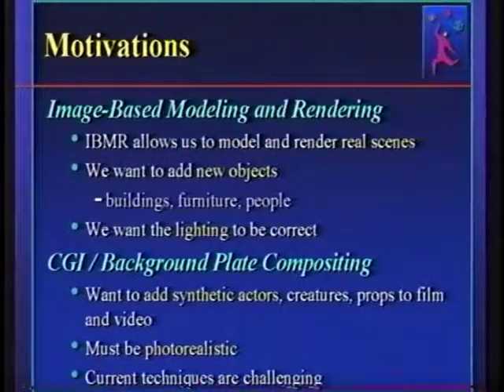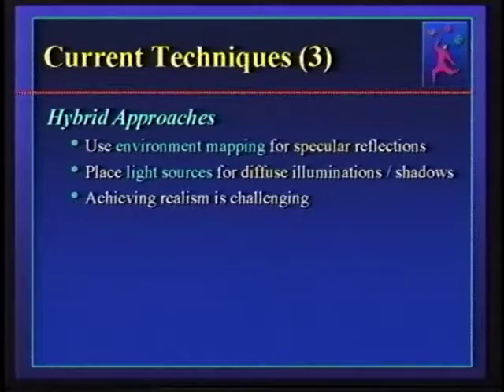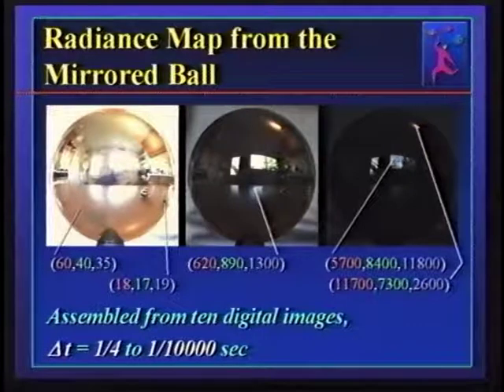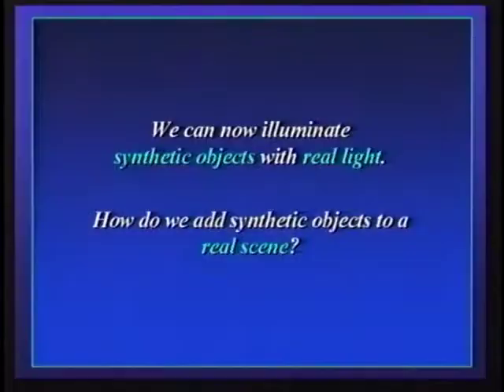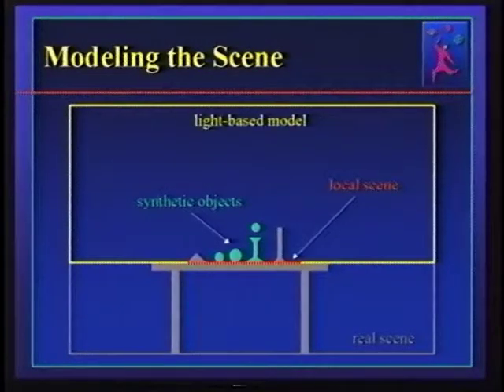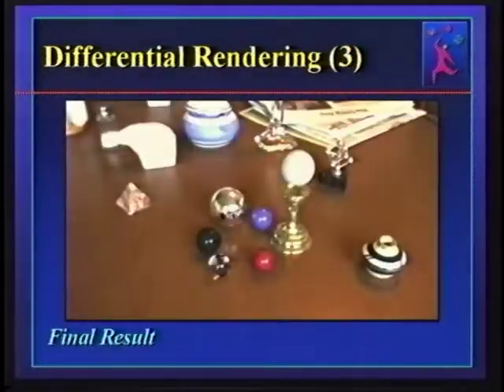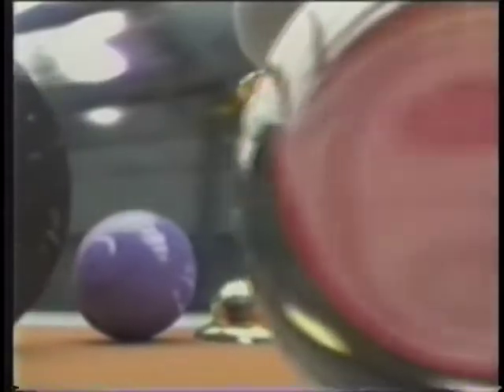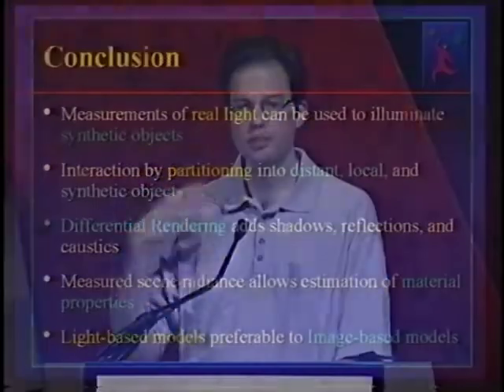Debevec - Image Based Lighting - SIGGRAPH 98 Papers Talk